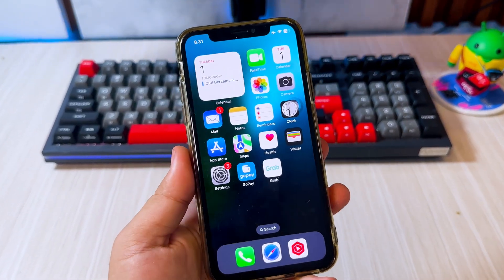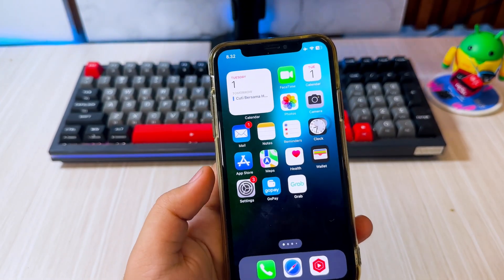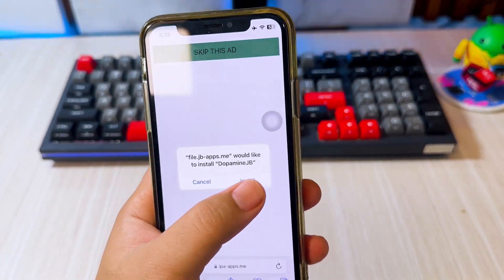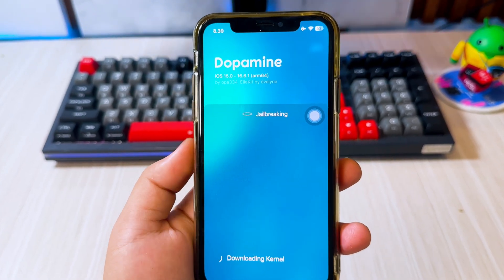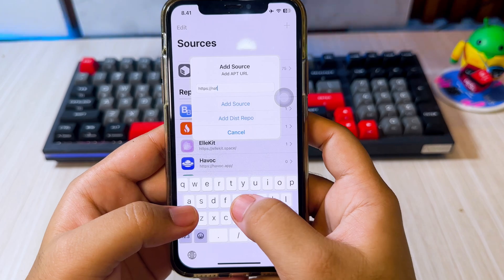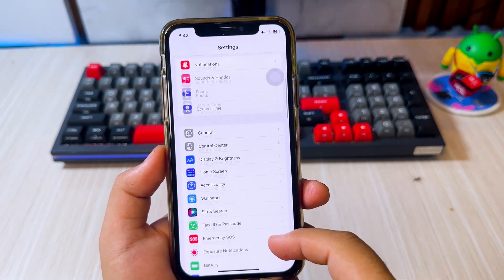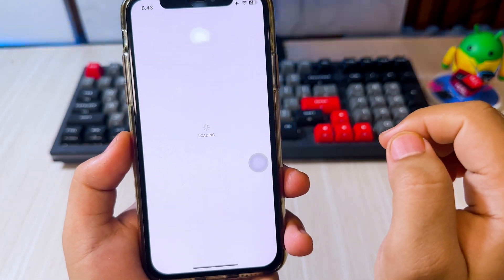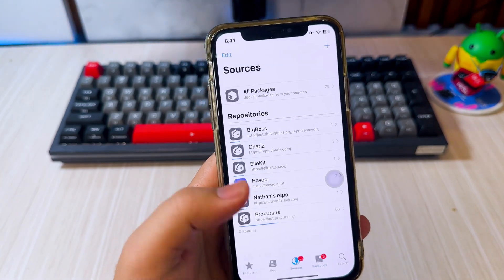How to Update Old iPhone to iOS 15,16,17,18 to Install Any Apps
Learn how to install and update old iphone to iOS 15/16/17/18 to update and install any apps from App Store that requires new ios version or later. Are you struggling to update your old iPhone to the latest iOS version? In this video, we'll show you how to update your old iPhone to iOS 15, 16, 17, or even 18! Whether you're looking to install newer apps or just want to give your device a fresh update, we’ve got you covered.

🧰How to Update iPhone 4, 5, 5s, 6, 6+ to iOS 15 | Download iOS 15 on Old iPhone

🔧 What You'll Learn:
✅How to update your old iPhone to iOS 15, 16, 17, or 18
✅Step-by-step guide on installing the latest iOS versions on older devices
✅Tips for ensuring smooth updates without data loss
✅How to install and run any apps on updated iPhones

how to update old iphone 7 to ios 16,
update iphone x to ios 17.